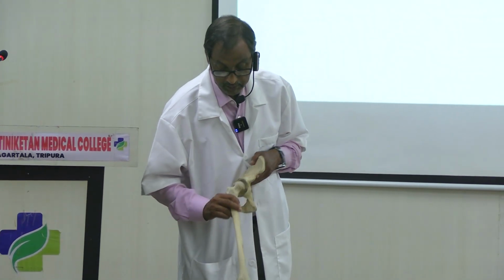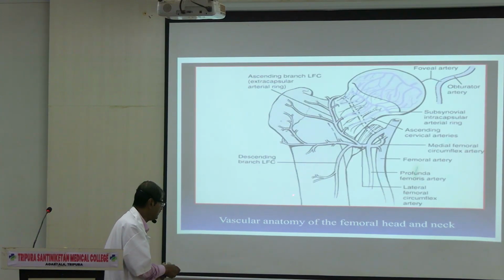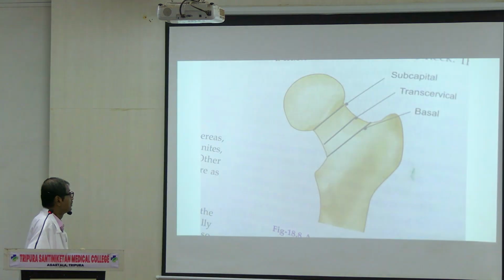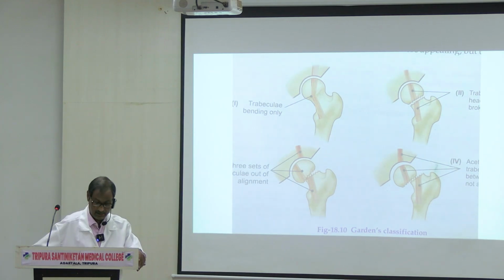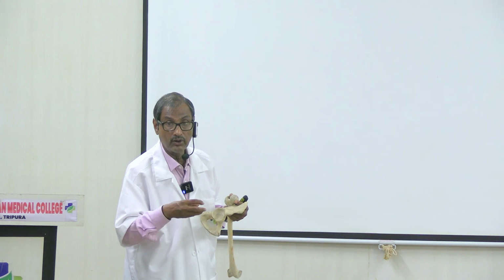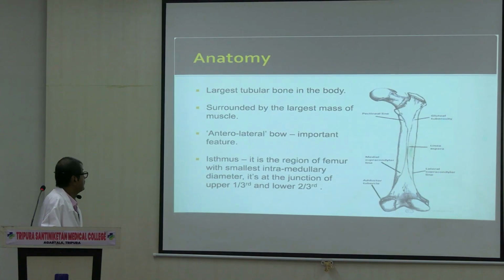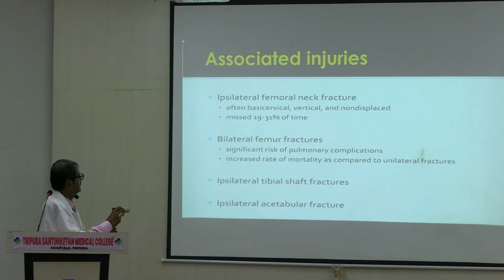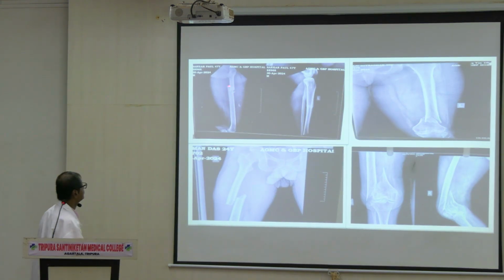Lecture On "Femur Fractures Explained:From Neck Anatomy & Blood Supply to Surgical Management" |MBBS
Master the complexities of femur fractures in this definitive orthopedic lecture, covering everything from fundamental anatomy to advanced surgical techniques.

This video provides a comprehensive, in-depth exploration of femoral neck and shaft fractures, making it an essential resource for medical students, orthopedic residents, and healthcare professionals. We break down difficult concepts into understandable segments, supported by clear anatomical explanations and clinical classifications.

Key learning objectives covered in this lecture:

[00:00] Foundational Anatomy: A thorough review of the femur's structure, including the trabecular patterns of the femoral neck and the critical neck-shaft angle.

[09:54] Vascular Supply: Understand the crucial blood supply to the femoral head and why it's a key factor in healing and complications like avascular necrosis (AVN).

[05:06] Causes & Risk Factors: Explore the pathophysiology of fractures, from high-energy trauma in the young to osteoporosis in the elderly.

[26:19] Fracture Classification: A detailed breakdown of the essential classification systems, including Pauwels (angle-based) and Garden (displacement-based), to guide treatment decisions.

[44:01] Clinical Diagnosis: Learn to recognize the classic signs and symptoms of a femur fracture and the role of imaging (X-ray, CT) in confirming a diagnosis.

[01:00:29] Modern Treatment Strategies: A comprehensive overview of management options, from conservative care to surgical interventions like internal fixation (screws), hemiarthroplasty, total hip replacement (THR), and intramedullary nailing.

[01:51:16] Polytrauma Considerations: A brief but important overview of applying ATLS principles when a femur fracture is part of a larger, multi-system injury.

High-Yield Topics for Review:

Coxa Vara & Coxa Valga Deformities [06:36]

Avascular Necrosis (AVN) Risk [50:07]

Pauwels Classification [27:02]

Garden Classification [31:37]

Hemiarthroplasty vs. Total Hip Replacement [01:02:23]

Intramedullary Nailing Technique [01:25:50]

Real Class room Demonstration/Lecture On: (ANATOMY) FRACTURE SHAFT OF FEMUR AND FRACTURE NECK OF FEMUR)
BY- DR.BUPESH SHIL